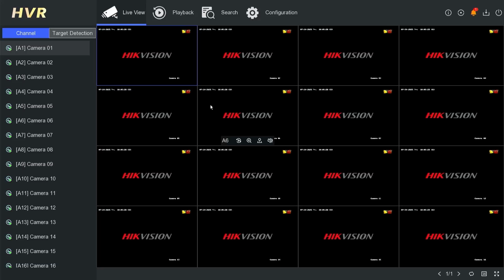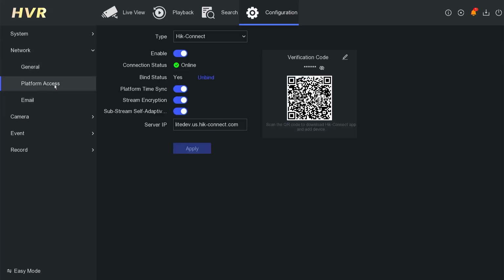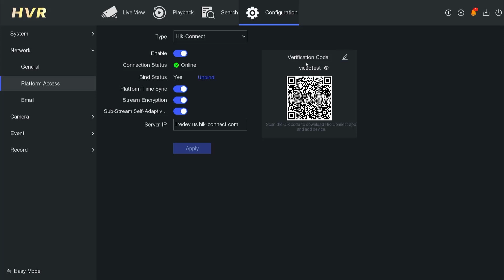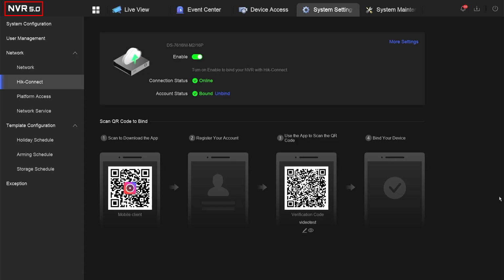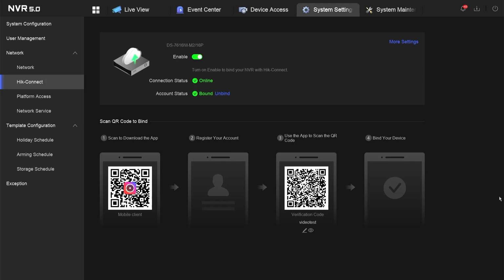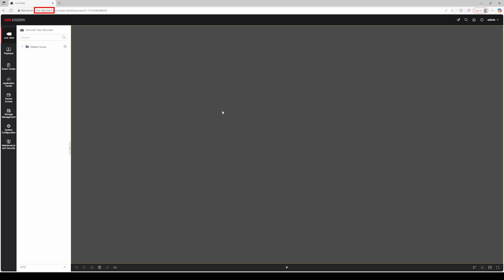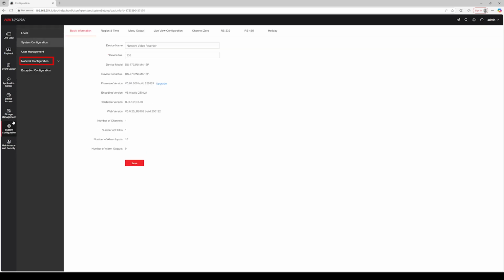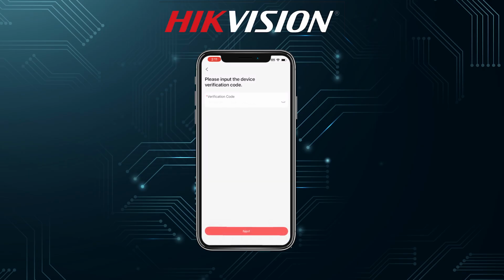How To Add a Device Manually to Hik-Connect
If you have any further details or questions feel free to submit a ticket on our Hikvision website!